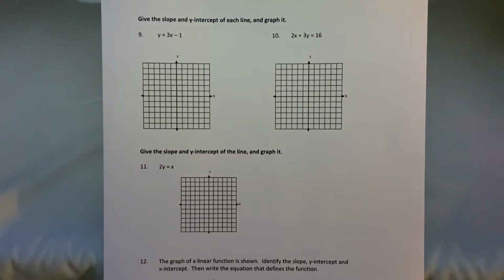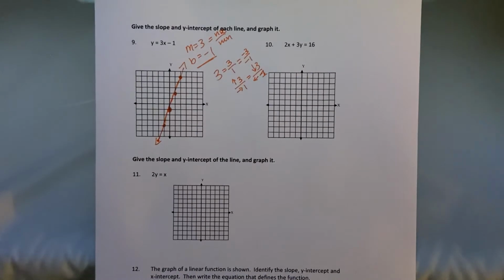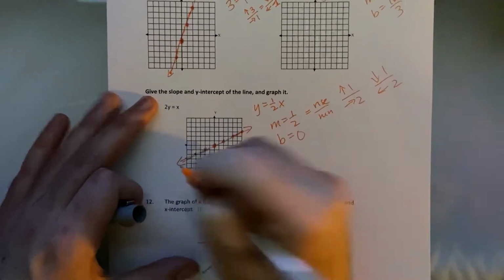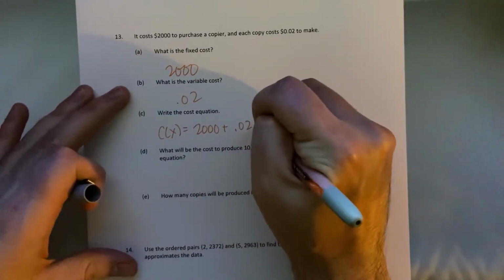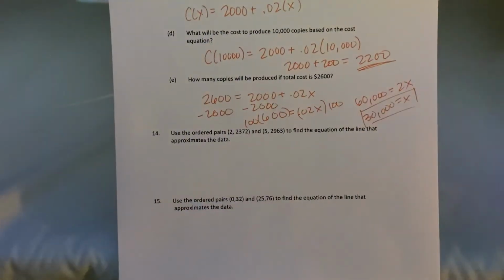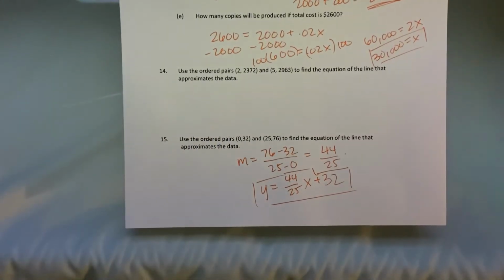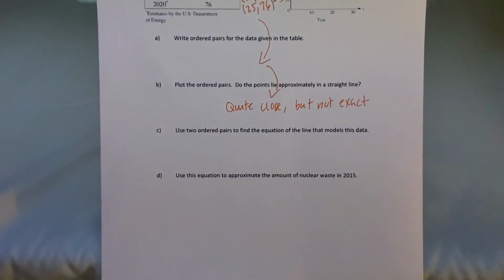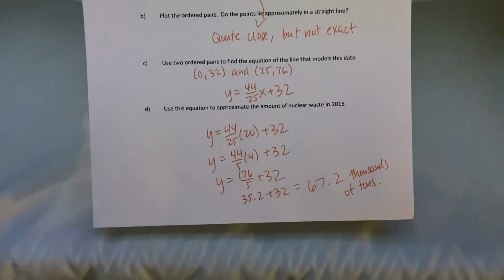MATH 0314 7.2 Notes Part 3